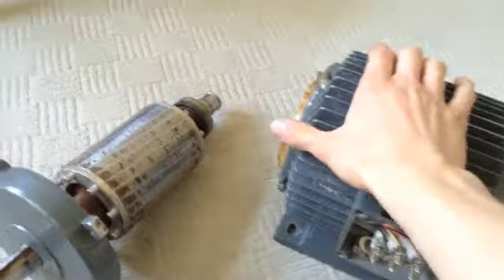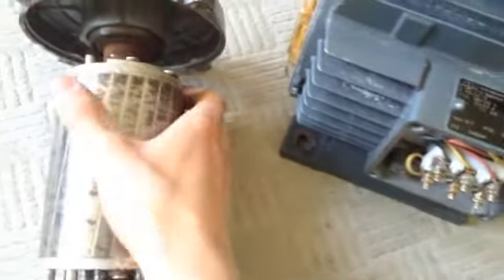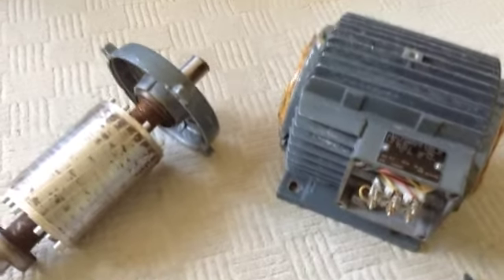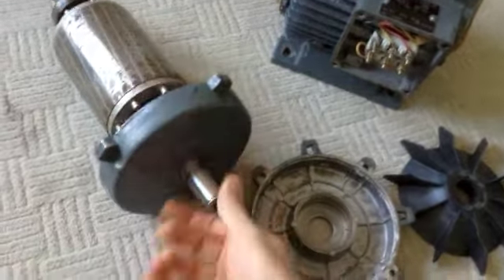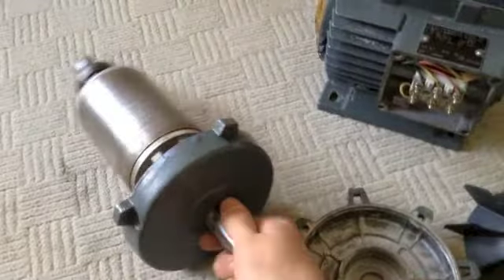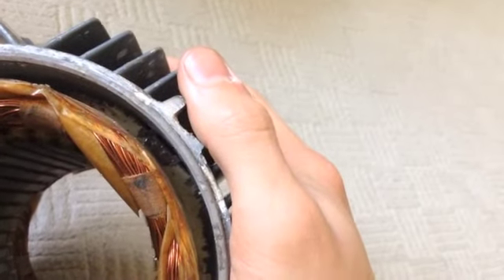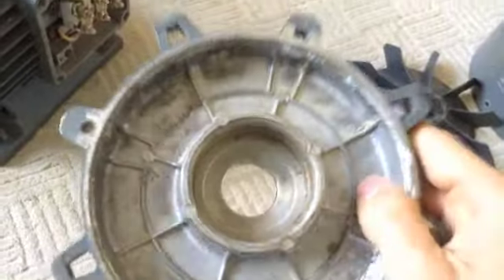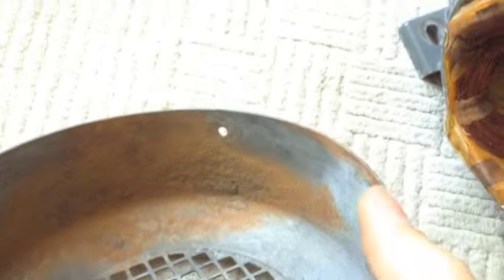ATB Induction Motor Rebuilding part 1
I will soon start rebuilding this ATB 1.1kW 220/380V induction motor.
Much rust needs to be removed and the bearings need to be replaced.